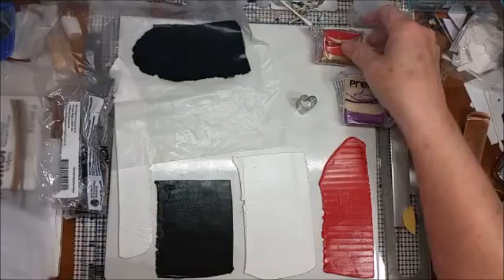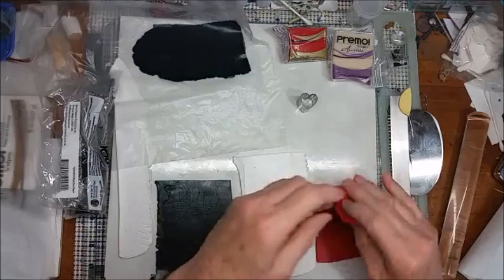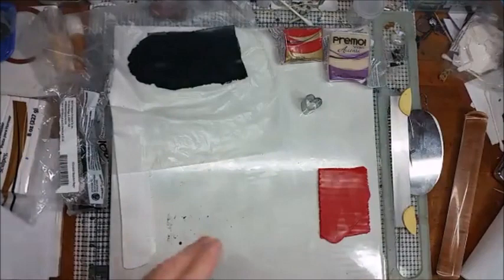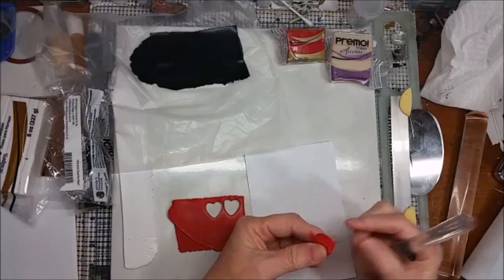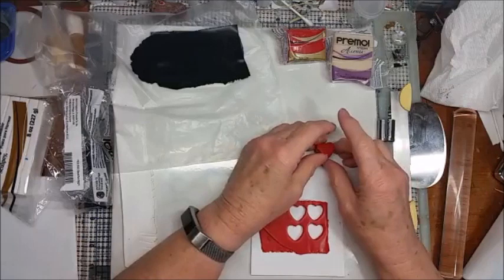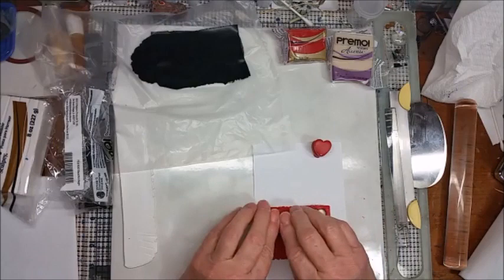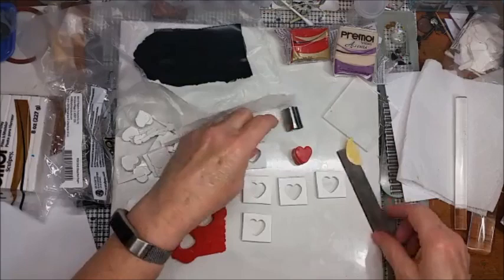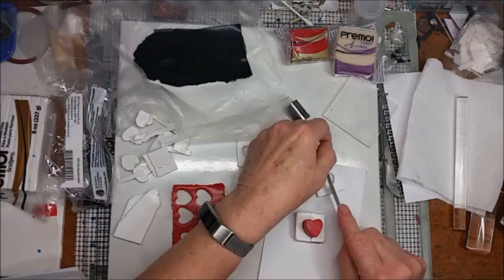Polymer Clay Heart Cane Tutorial by Gayle Thompson